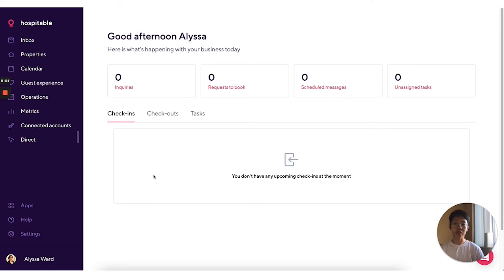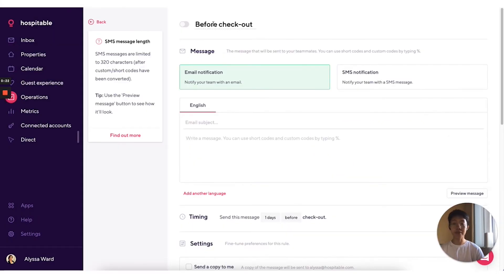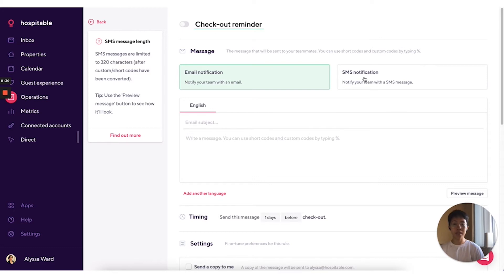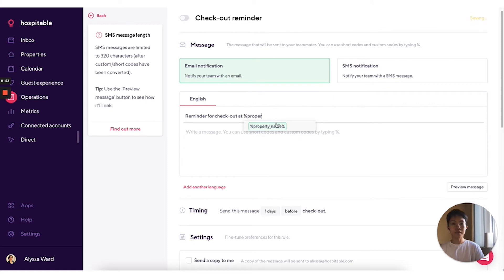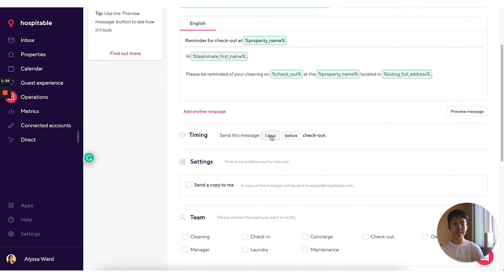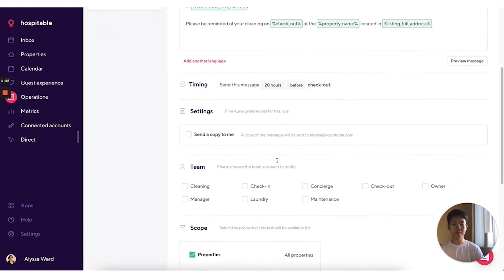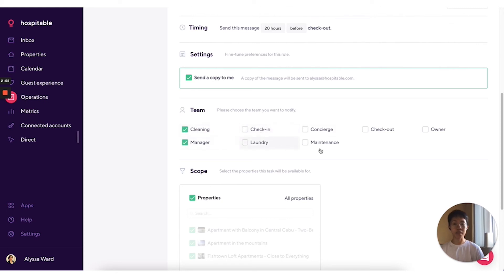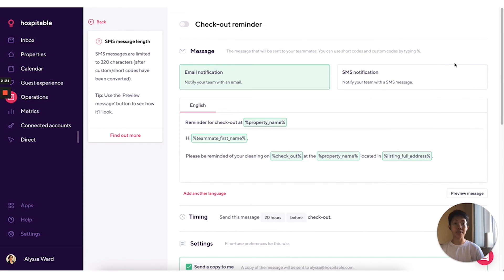Tutorial: How to set up your tailored notification rules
Smooth communication between you and your teammates can make a world of difference and ensure that you go to bed at night without any worries about your business.

In this month's episode of our HowTo series, Frances will walk you through how to set up your tailored notification rules, so your teammates will receive an automatic SMS or email and never miss an upcoming task.